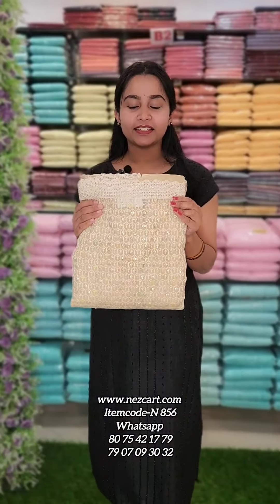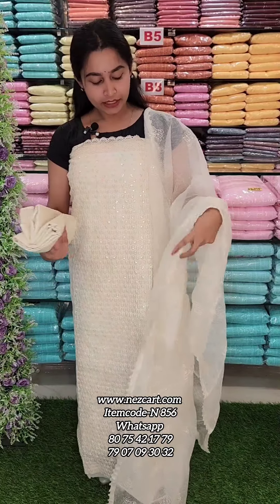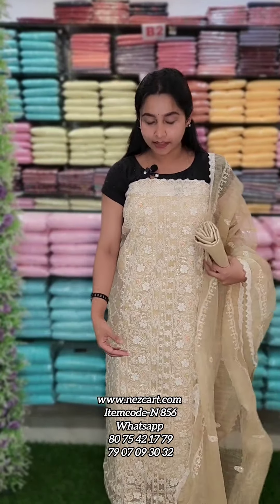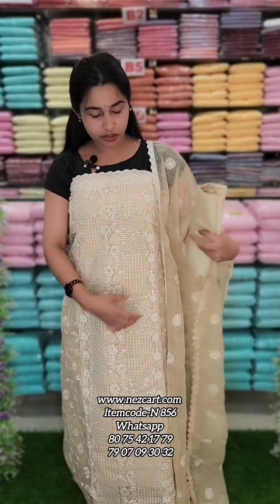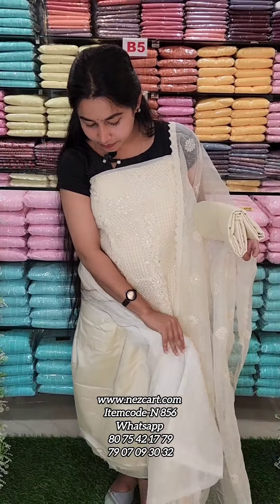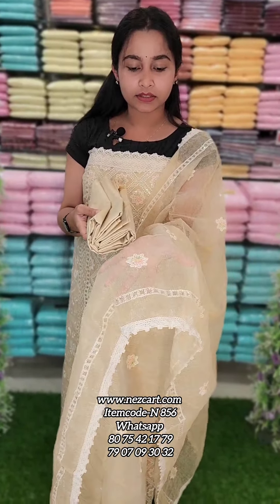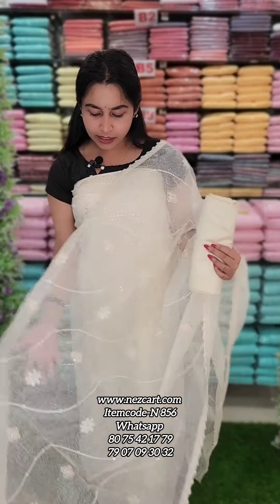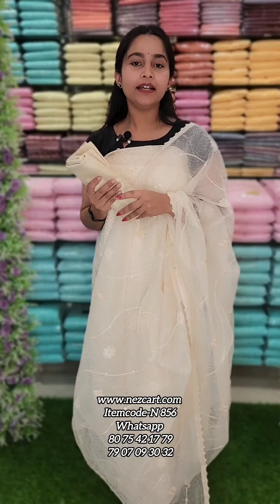OFFWHITE RAW JUTE SALWAR MATERIALS